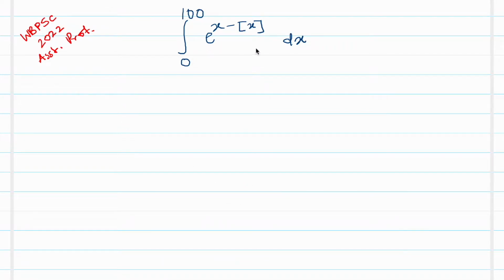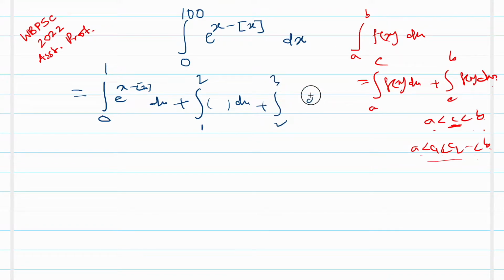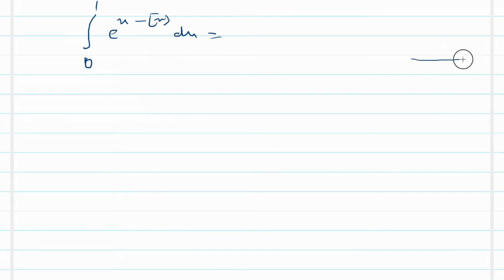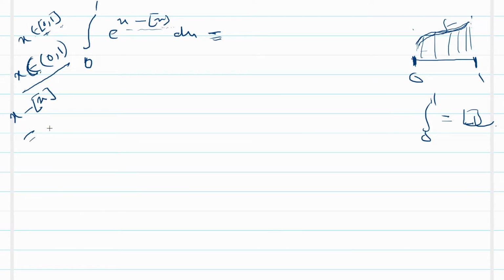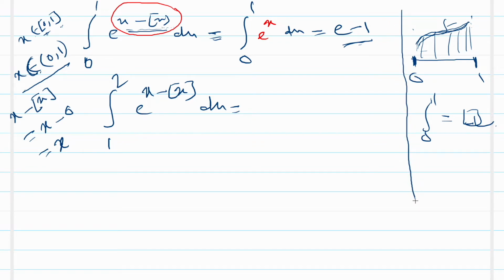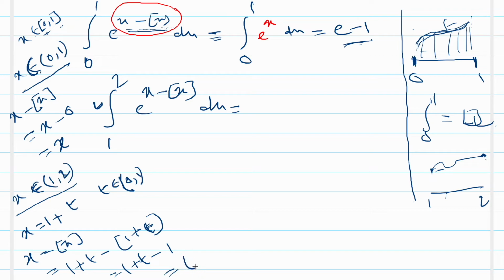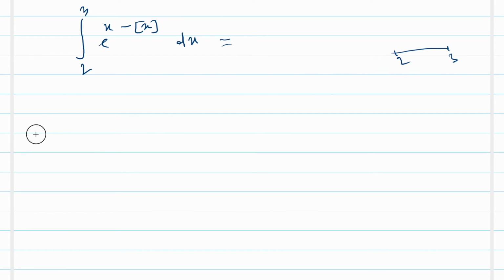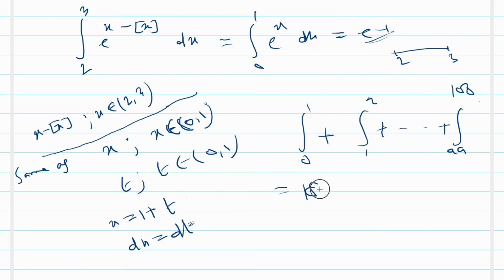WBPSC Asst. Prof. 2022 Tricky Integration CU-CET/IIT-JAM/CSIR-NET/GATE/NBHM/TIFR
▶️▶️ In this video we calculate the value of a really tricky integral involving the box[x] function. Though there can be no direct formula for integrating box[x]
 function, it requires only the basic understanding of integration to get the problem solved. A good question to ask in interviews.

👨‍🎓 Some credentials of the creator:
🟢 IIT-JAM ➡️ Rank- 4
🟢 CSIR-NET-JRF ➡️ Twice(Rank- 16 & 19)
🟢 NBHM M.Sc Scholarship holder
🟢 NBHM Ph.D Scholarship holder(twice)
🟢 Selected for Ph.D admission at IIT Bombay, IISER Pune, CMI etc.
🟢 Ph.D (in Math)
🟢 Post Doctorate(in Math)